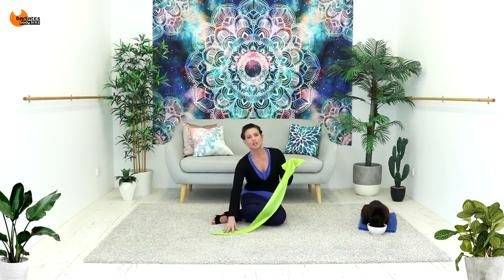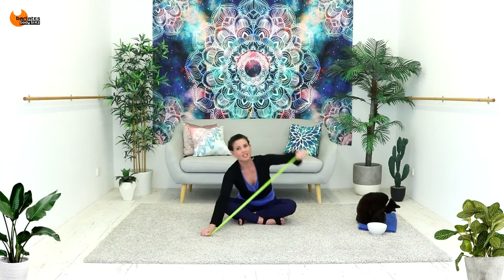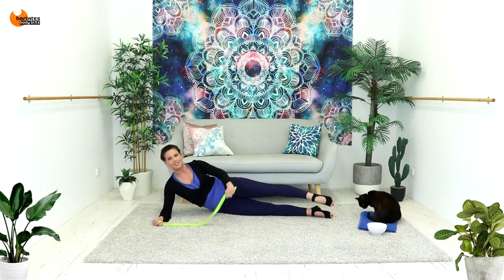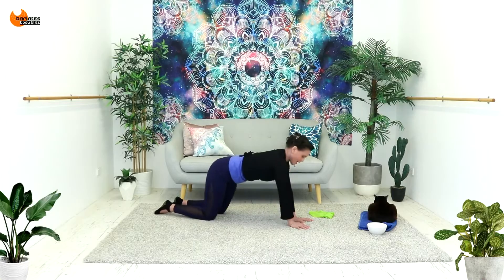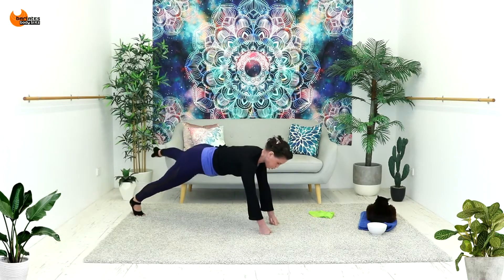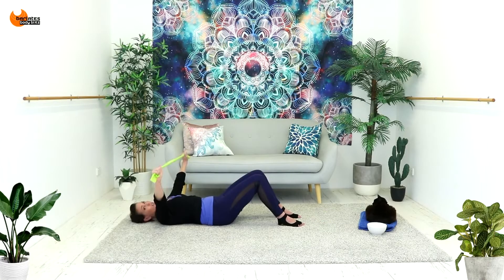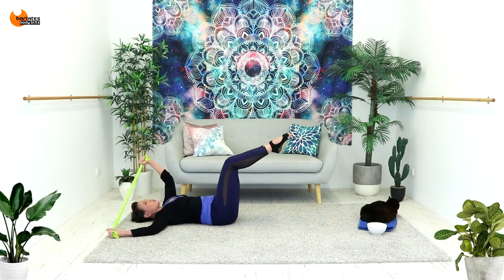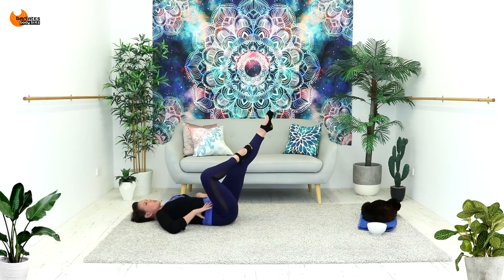45 min Resistance Band Workout - Mobility Sculpt Pilates Mat workout Barlates Body Blitz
Welcome to the Mobility Sculpt series. These workouts are designed to build balance and mobility in the body. They are slow and controlled, focusing on perfect form and engaging multiple muscle groups at one time. They are feel good workouts that are suitable for all fitness levels and are great for those wanting to rehabilitate from injury or sickness.

In Mobility Sculpt you will use a resistance band to perform shoulder and arm exercises from all angles. You will engage your core and lower body with side laying leg extensions and unique plank variations. The workout is a stretch sculpting style that will leave you feeling balanced and invigorated. There is also a nice burn in those shoulders from the constant tension on the band.

Fitness Level: All levels
Duration: 45 mins
Equipment: Pilates resistance band (resistance tubing can be used)